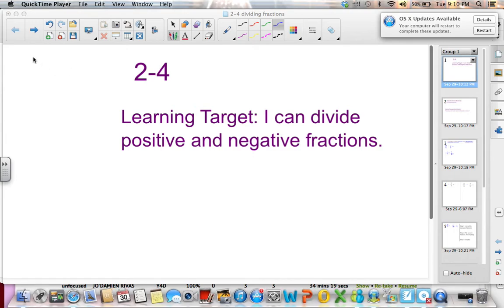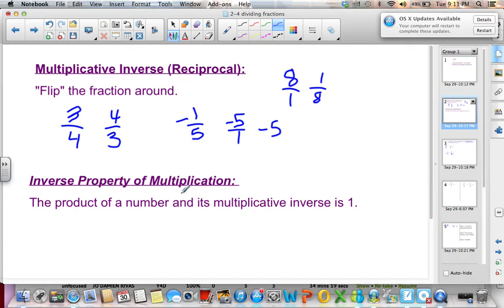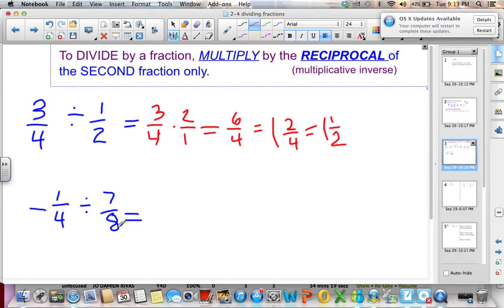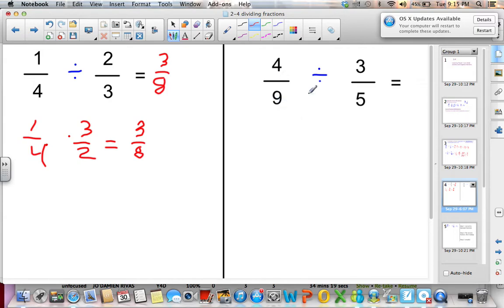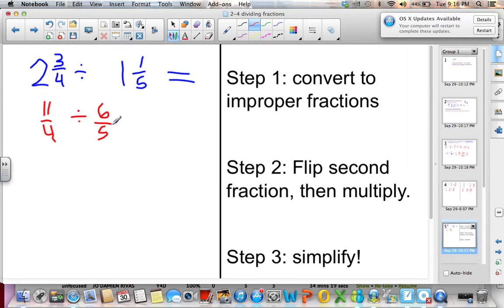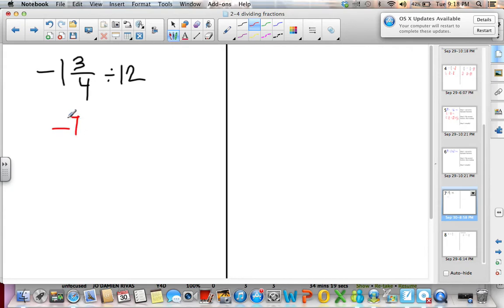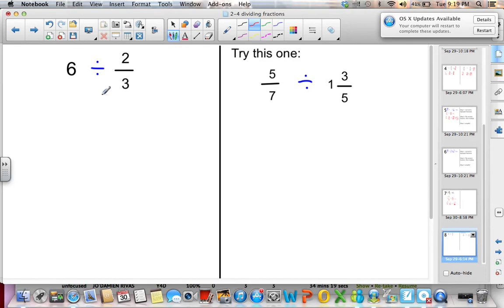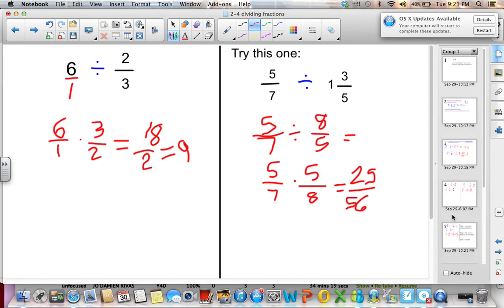2 4 dividing fractions